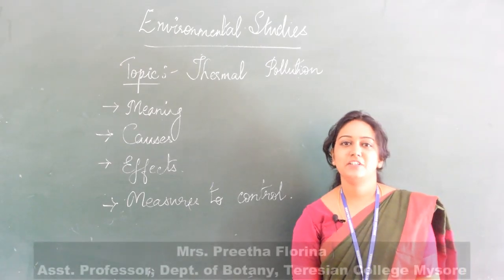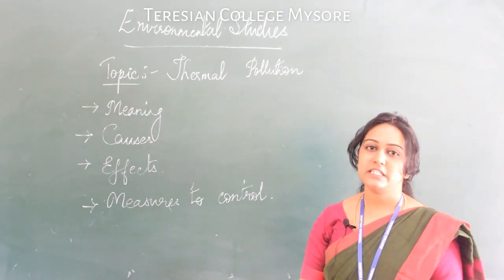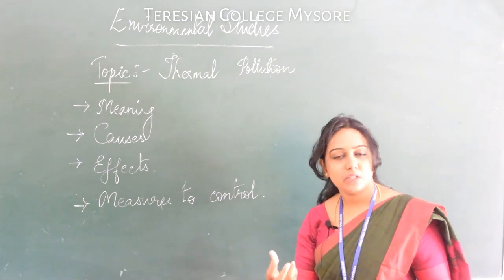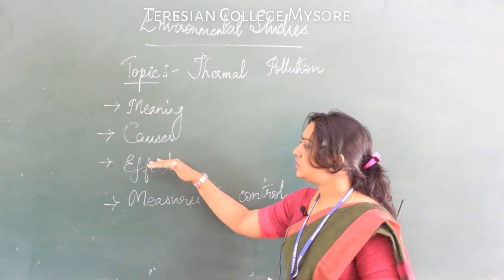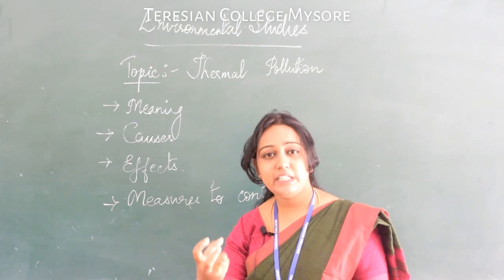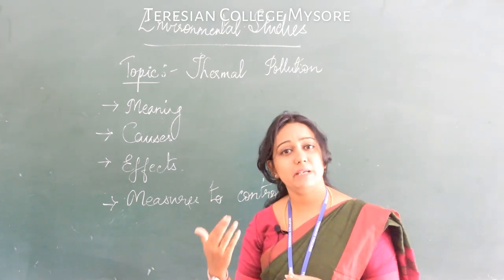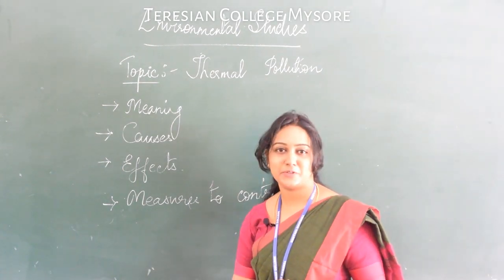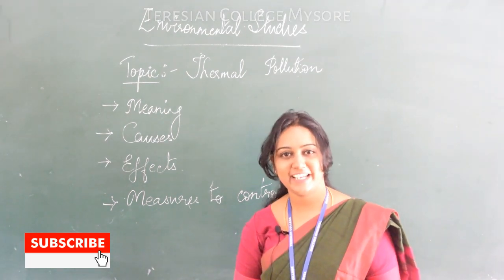Thermal pollution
Mrs Preetha Florina
Asst. Professor
Dept of Botany
Teresian College Mysore

Edited By Dr. Hydarali
Librarian